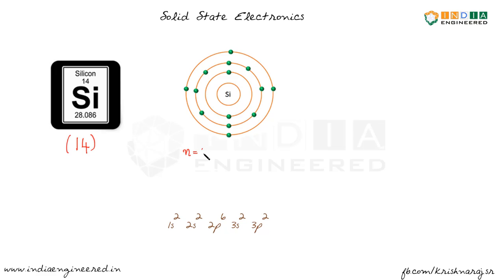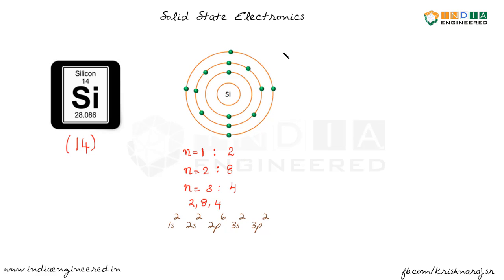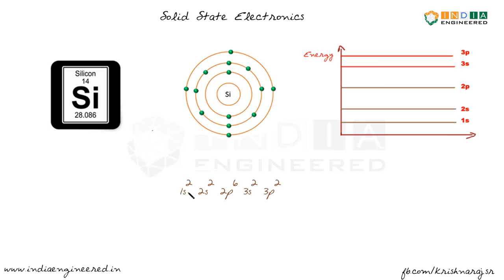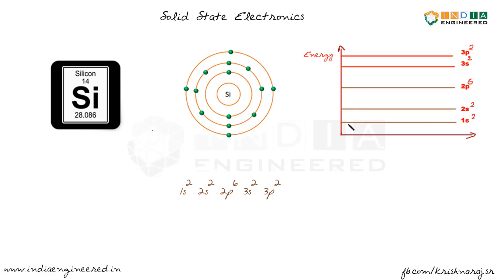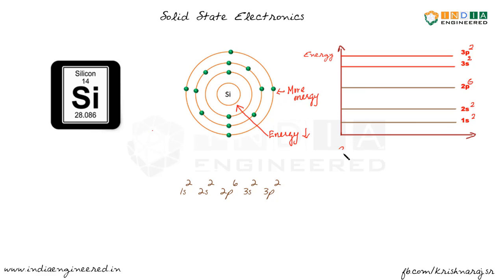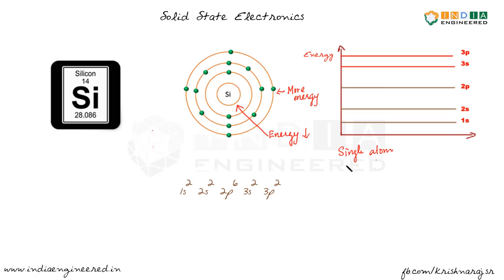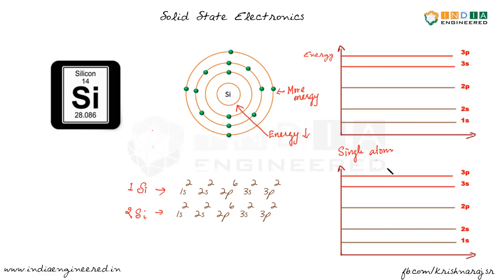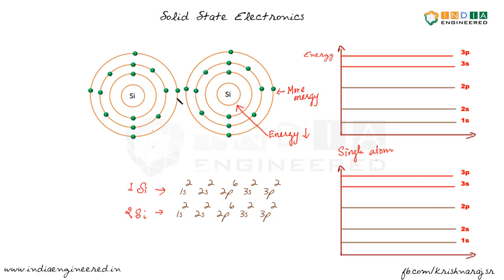Semiconductor Theory|S2E7|Energy levels to Energy Bands (1)